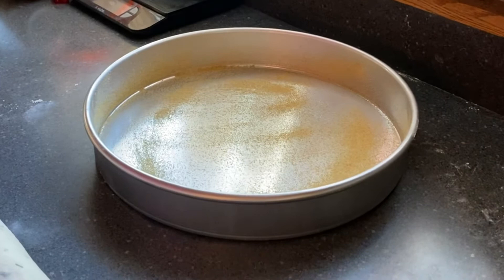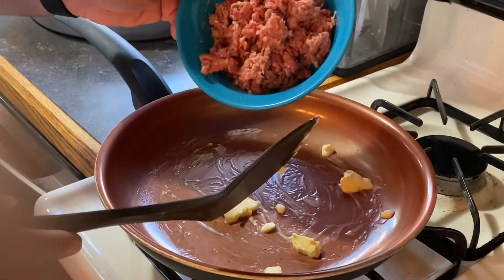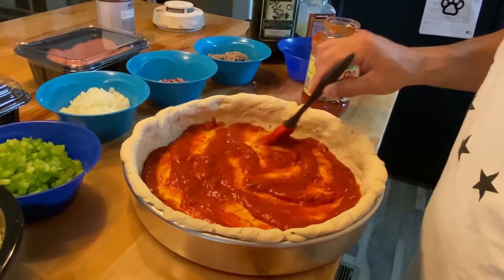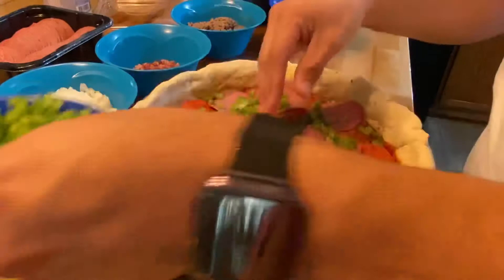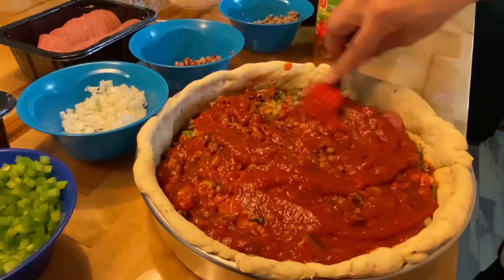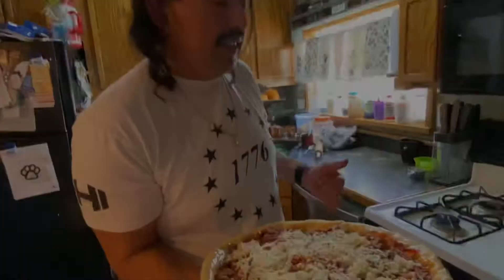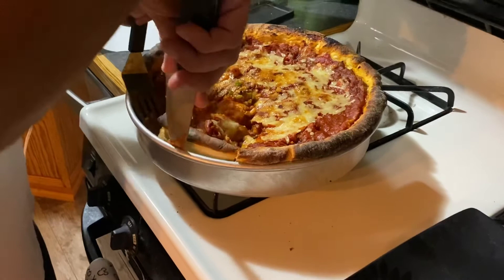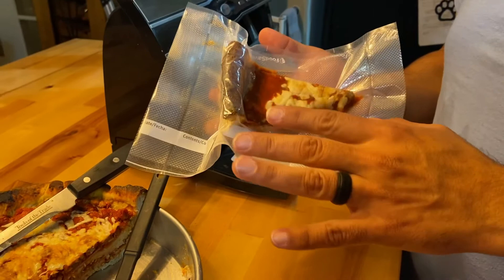Super Easy Pizza Pie 😋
Crust ingredients:
2 & 1/2 cups flour
1 cup warm water
1 tablespoons dry Active yeast
1 teaspoons salt
1 tablespoons extra-virgin olive oil
1 tablespoons honey
Fresh basil one sprig of rosemary and some fresh oregano finally chopped
( all instructions on how to make this crust can be found in our Stromboli video)

Ingredients we used in our pie
Mozzarella cheese
Sliced salami
Sliced pepperoni
One jar of spaghetti sauce
Cooked bacon chopped ( cooked)
Pork sausage ( cooked)
Onions
Mushrooms
Bell peppers

Preheat oven 375° cook for 20-30 minutes